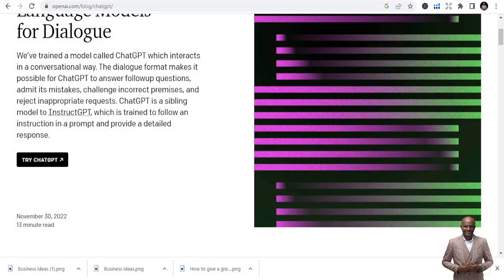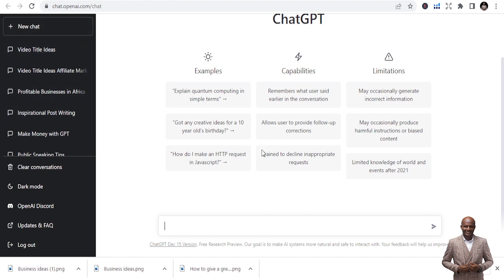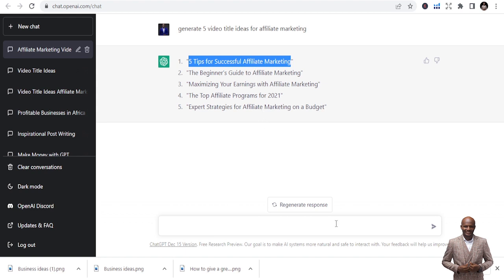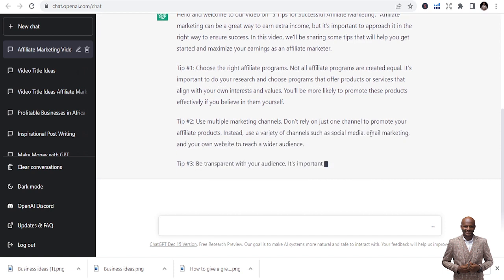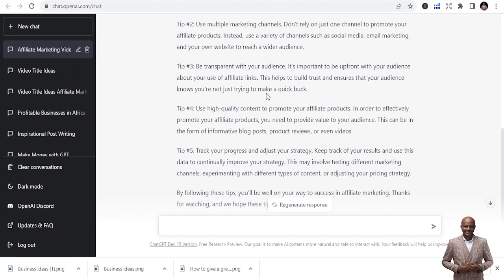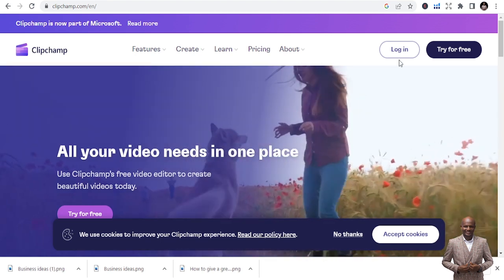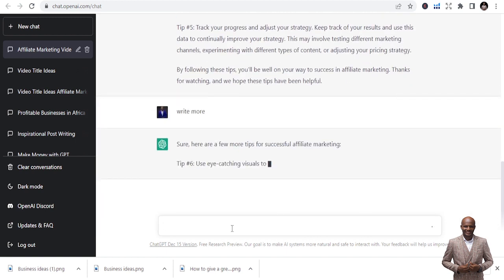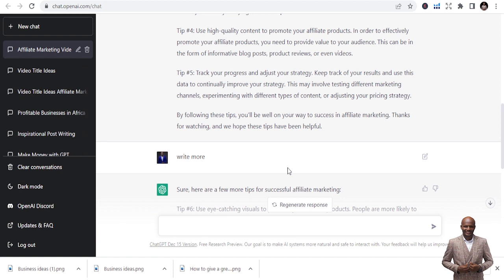How to Use Chat GPT to write quality video Scripts for Youtube Videos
Are you tired of spending hours writing and revising your YouTube video scripts? Chat GPT is a powerful tool that can help you streamline your script writing process and produce high-quality scripts in a fraction of the time. In this video, you'll learn exactly how to use Chat GPT to generate professional-grade YouTube scripts that will engage and captivate your audience. From setting up your GPT parameters to fine-tuning your script, this video covers all the tips and tricks you need to know to make the most of this AI writing tool. So if you want to save time and create compelling YouTube content, be sure to watch this tutorial on how to use Chat GPT to write quality video scripts.

MY FREE ONLINE COURSES:
🚀  Public Speaking - How to Overcome Fear and Speak with Confidence-

Best Book List:
1: How to start a Profitable Youtube Channel
2: How to create an online course
4. How to start a Profitable Blog
5. Public Speaking for success